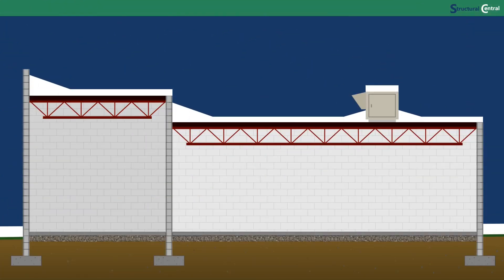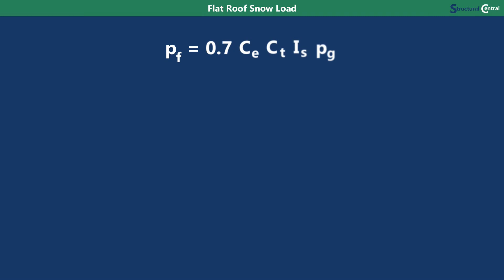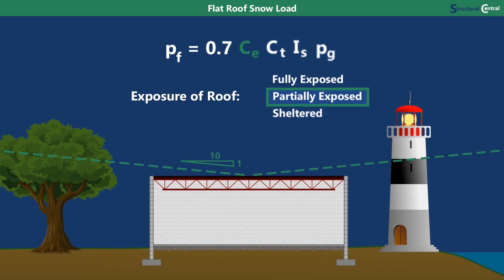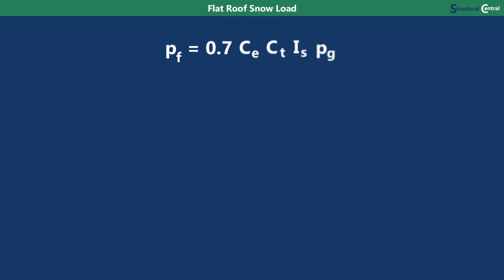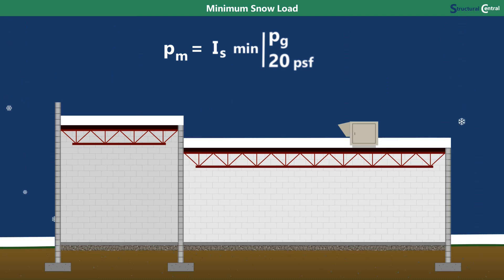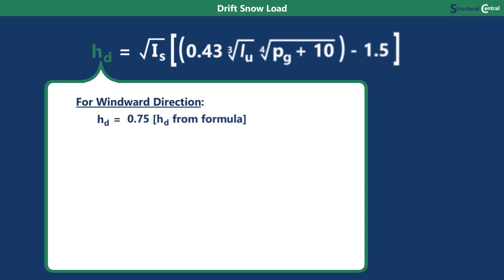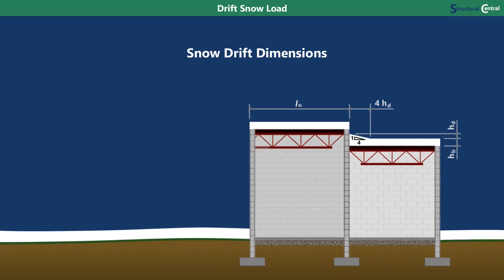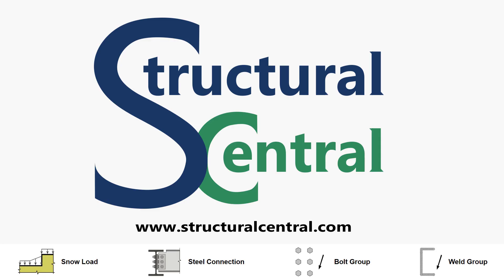Snow Load Calculation - How to Determine Snow Loads Including Snow Drift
Learn how to calculate the snow loads on the roof of a structure. Video discusses the calculations required to determine the flat roof snow load, sloped roof snow load, minimum snow load, and snow drift loads. These calculations are required for all buildings within the United States since the International Building Code (IBC) refers to ASCE 7 for determining the snow load.

0:00 Intro
0:19 Snow Loads Applicability
1:19 Flat Roof Snow Load
5:10 Sloped Roof Snow Load
6:11 Minimum Snow Load
6:54 Drift Snow Load